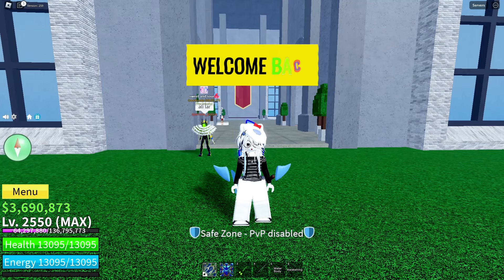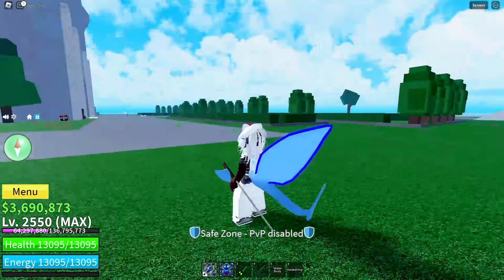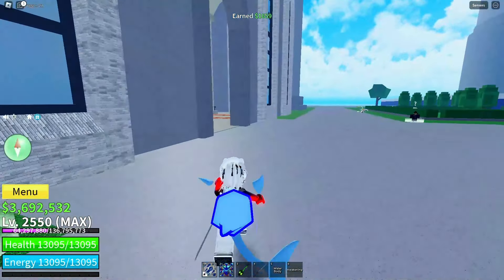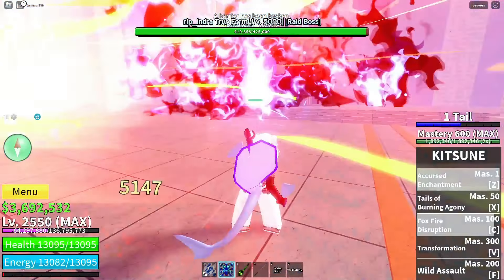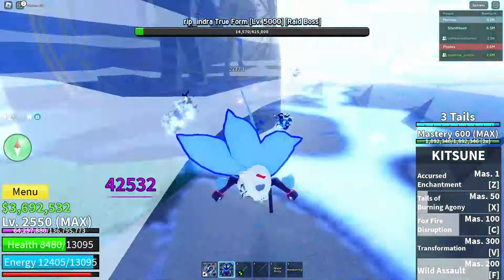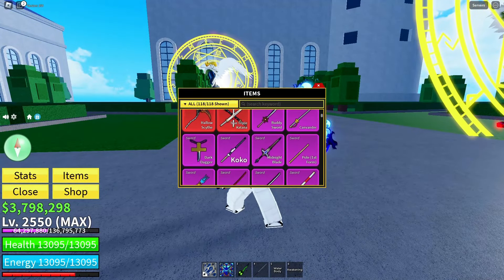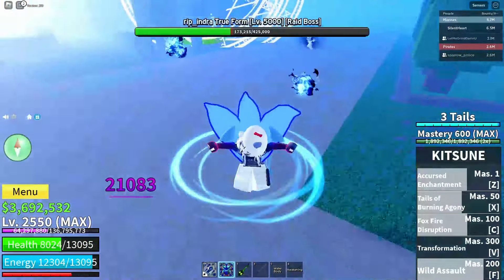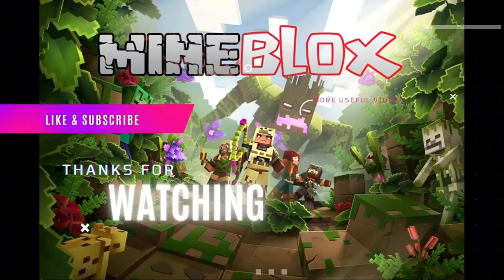How To Get Dark Dagger in Blox Fruits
Welcome to Mineblox, your go-to channel for straight-to-the-point gaming guides! In this video, we're tackling the quest for the Dark Dagger in Blox Fruits. No fluff, just the essential steps to get you that powerful weapon. Defeat rip_indra True Form, grab the Dark Dagger, and unleash havoc on your foes. Let's dive in!